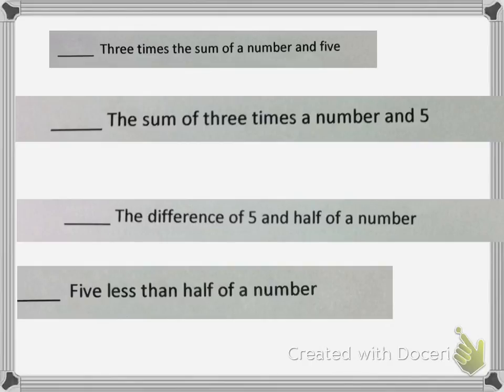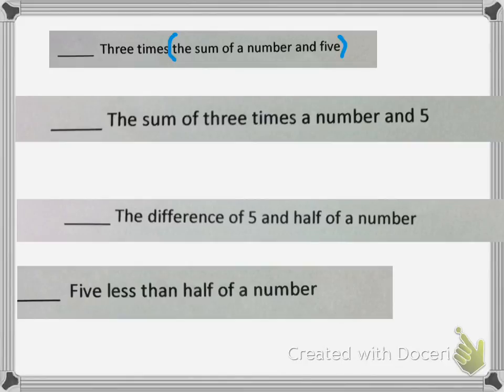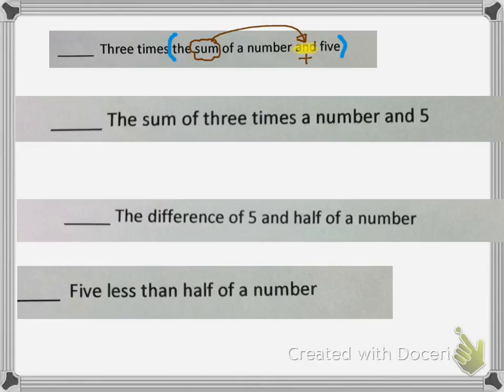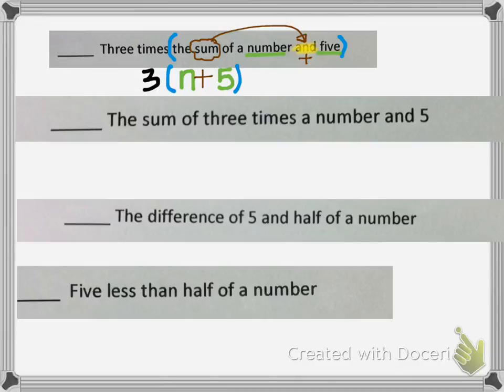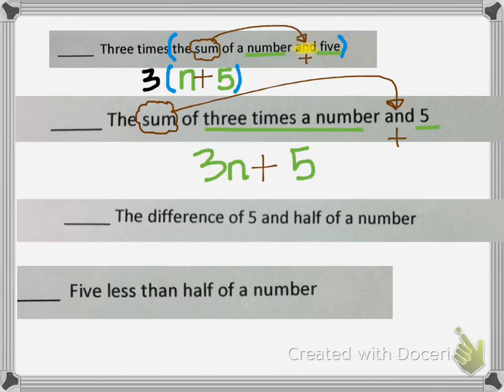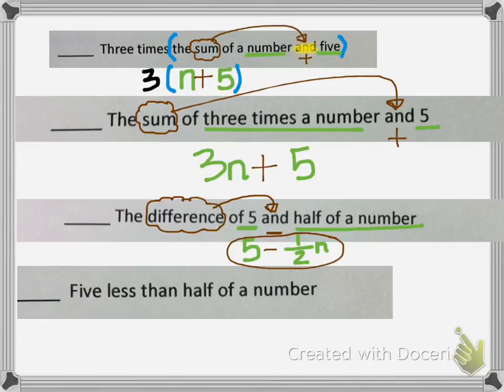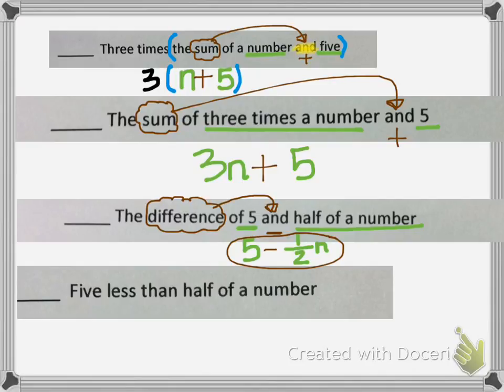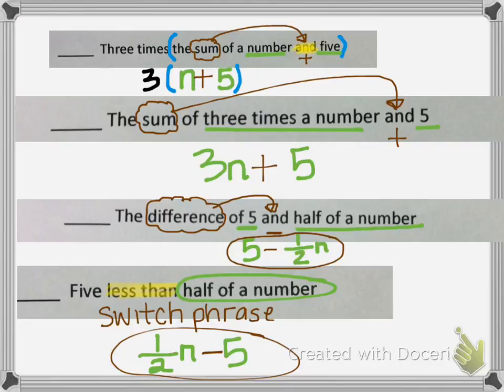translating algebraic expressions